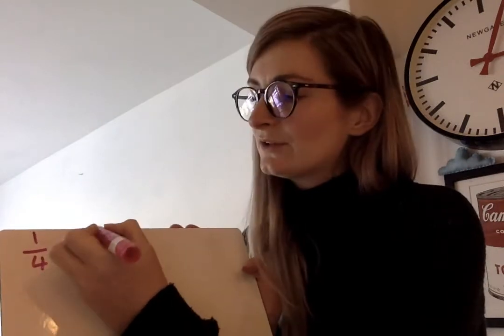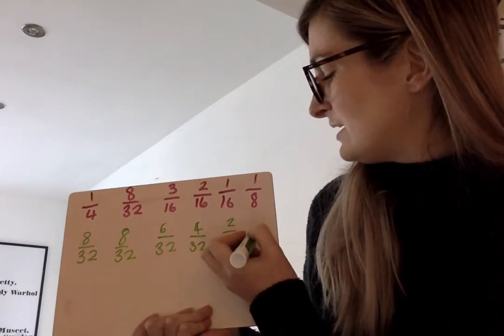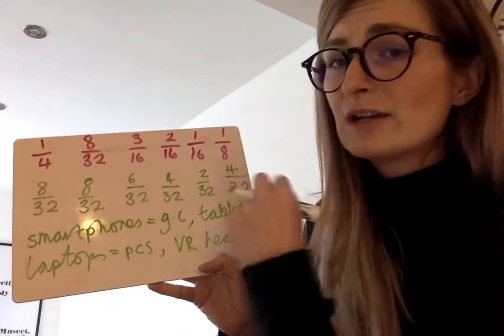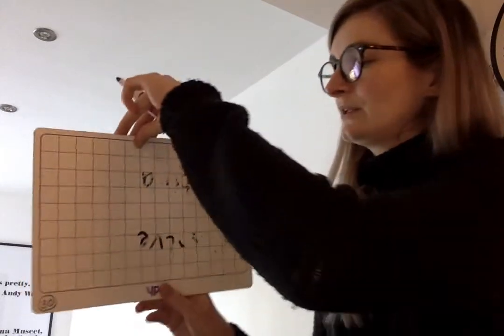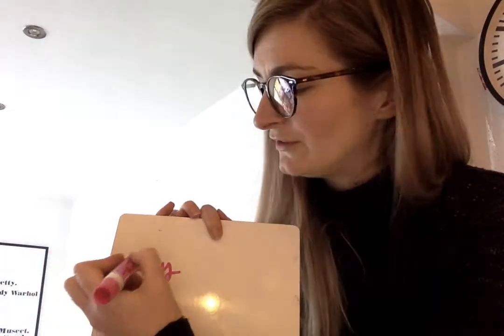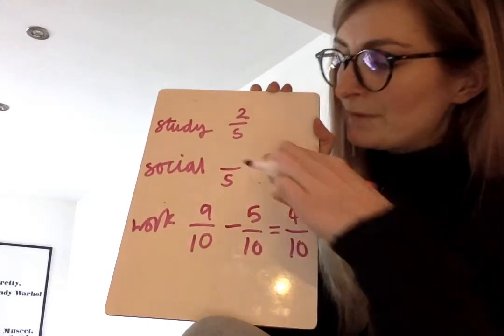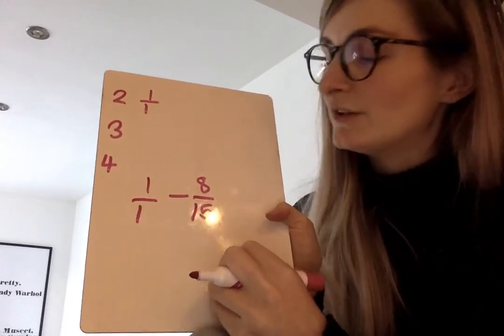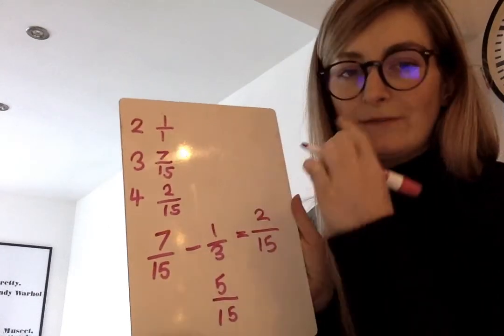Week 1: Tuesday's Maths - Fraction Problems - Mark Along